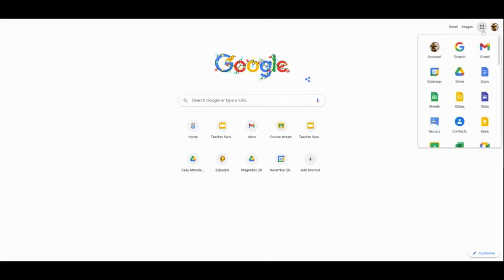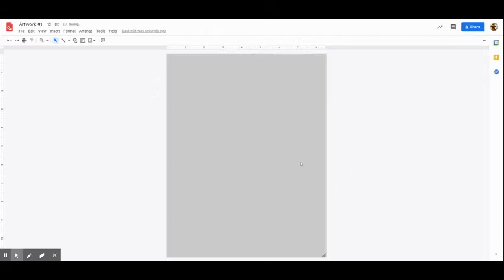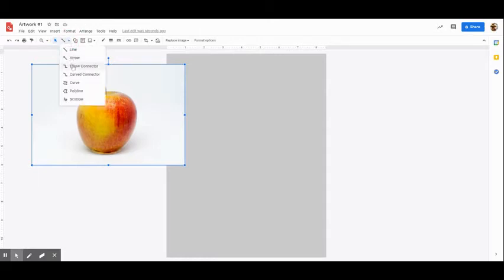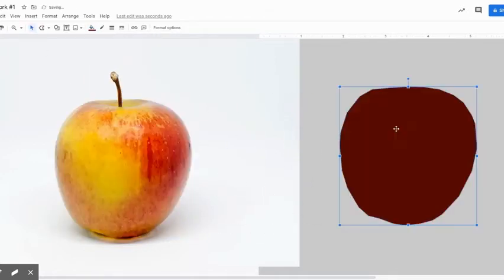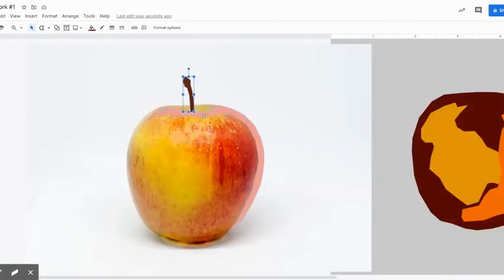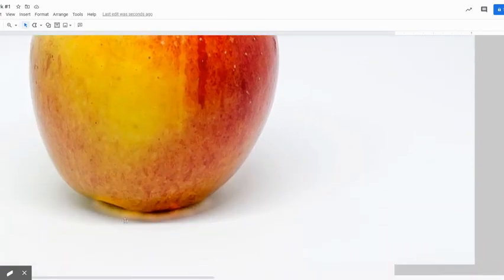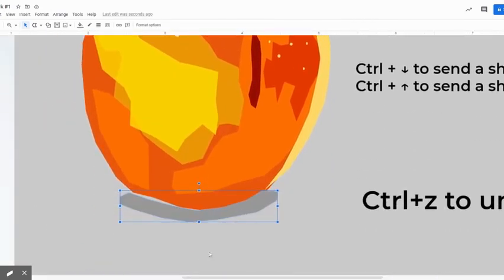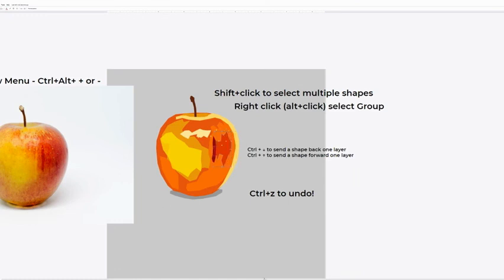How to use Google Drawing